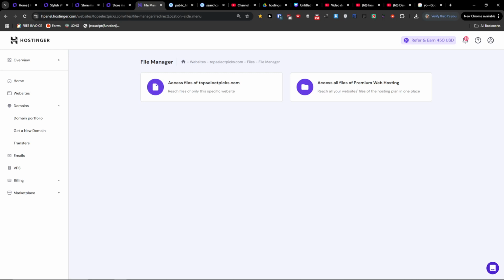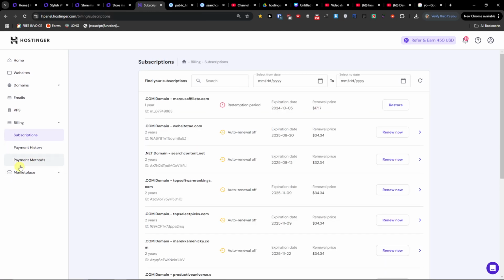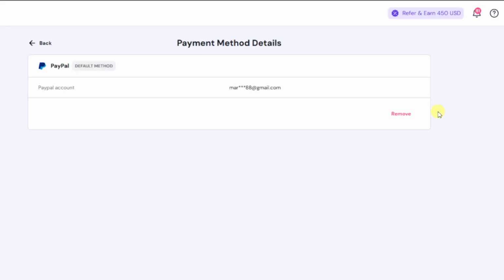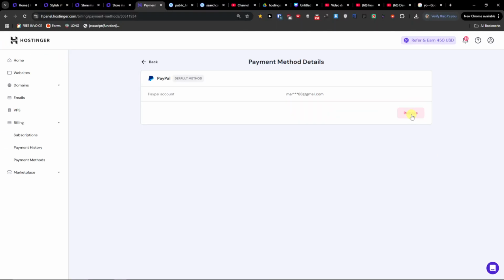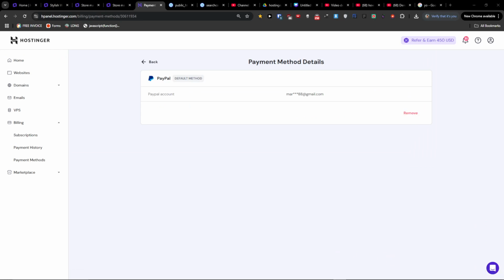How to Remove a Payment Method in Hostinger